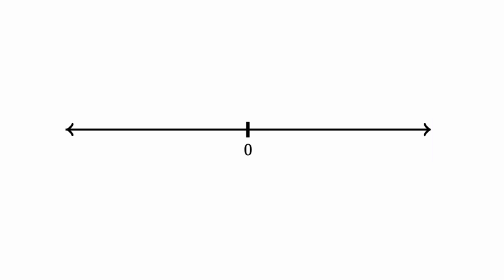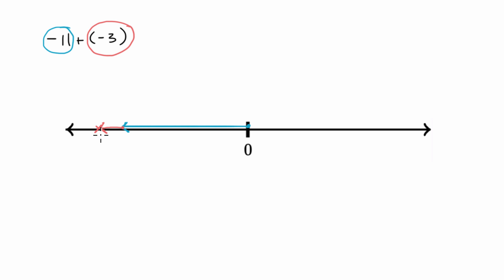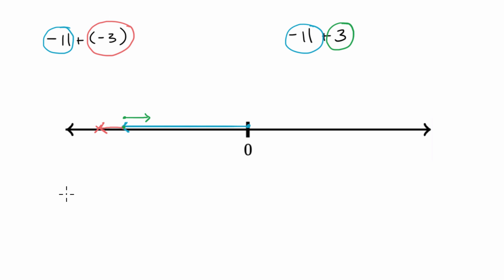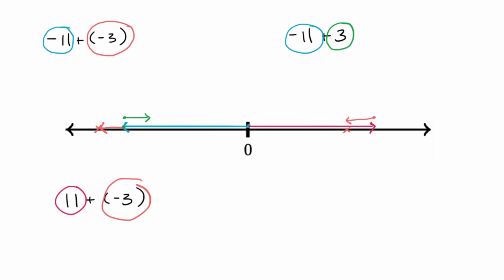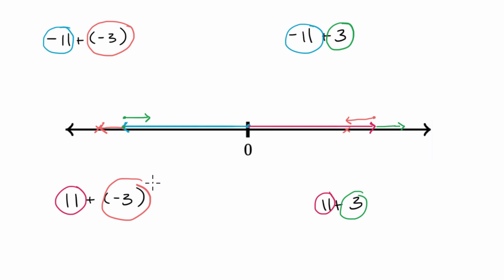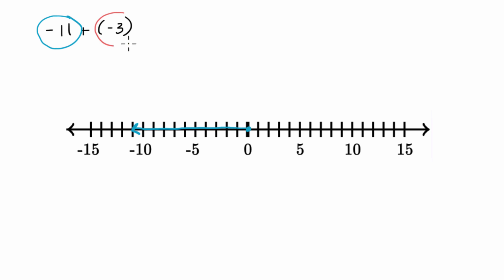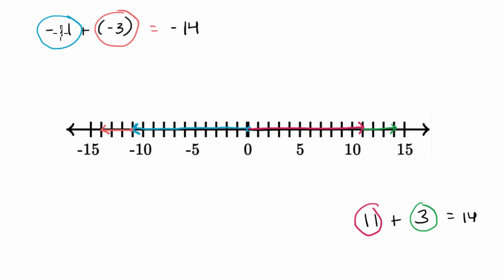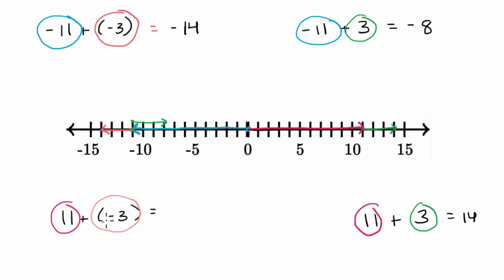Signs of sums on a number line | Integers: Addition and subtraction | 7th grade | Khan Academy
Courses on Khan Academy are always 100% free. Start practicing—and saving your progress—now!

Let's build intuition for the sign of sum involving negative and positive numbers. We'll decide whether each sum ends to the left or right of 0. Then we'll evaluate exactly to see whether the intuition worked out.